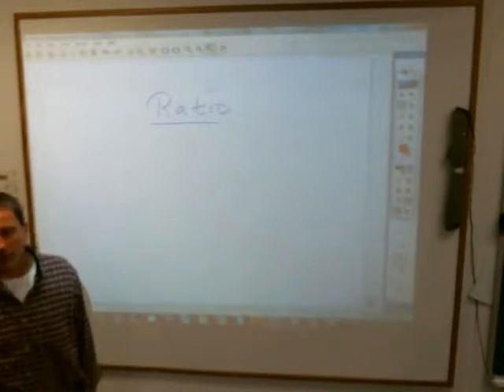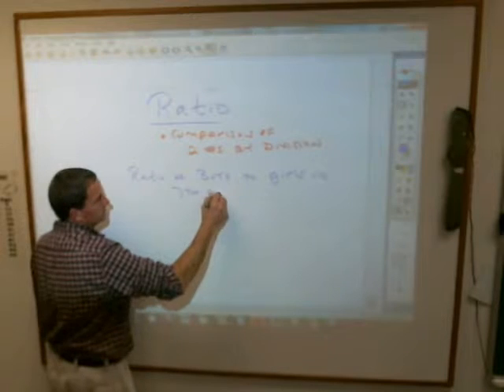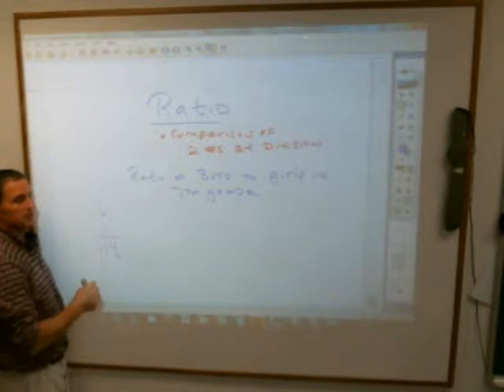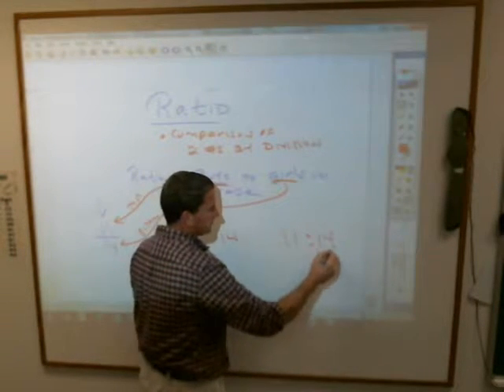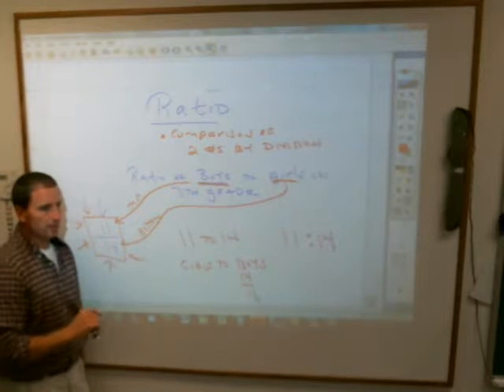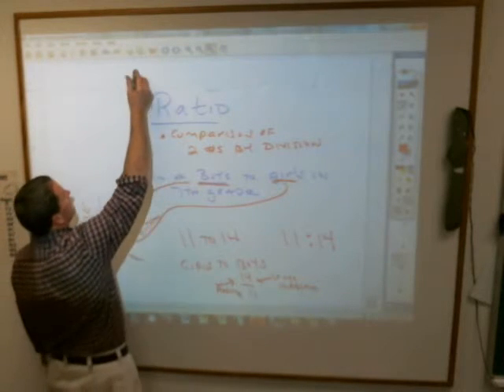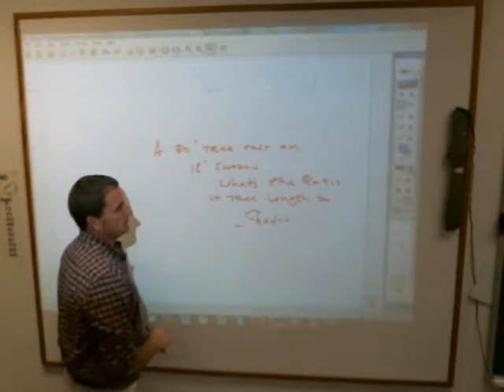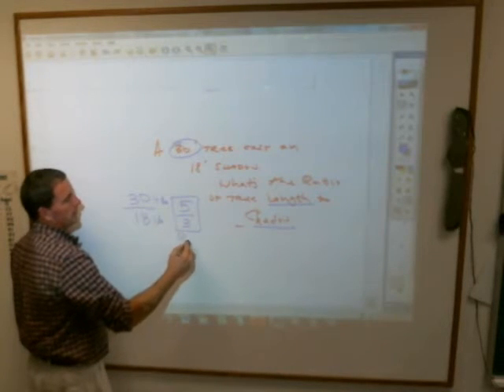7 Ratio 29